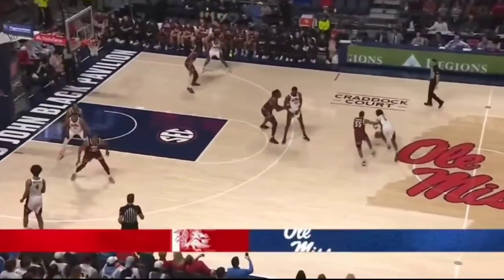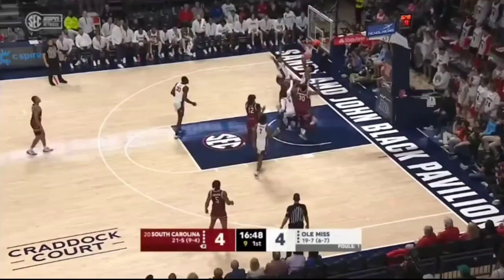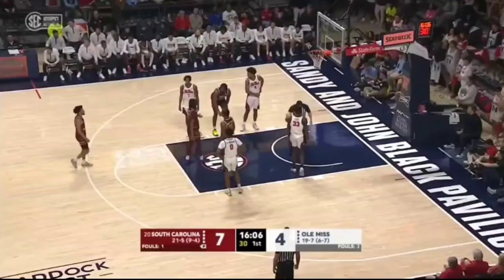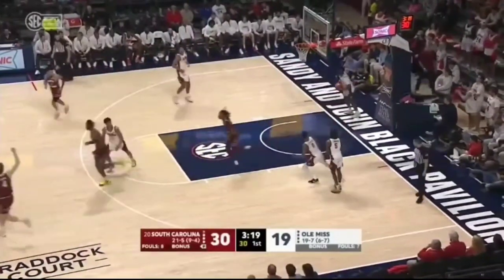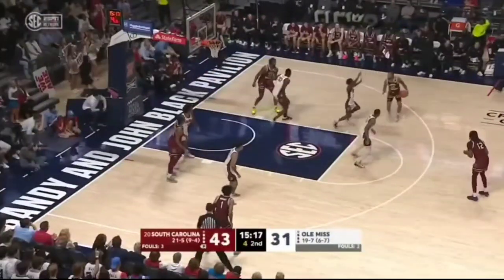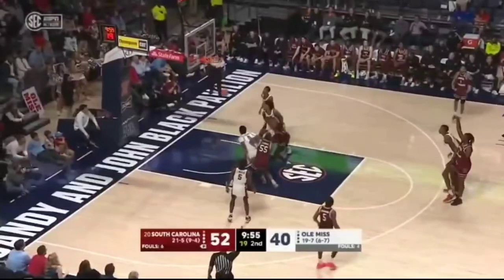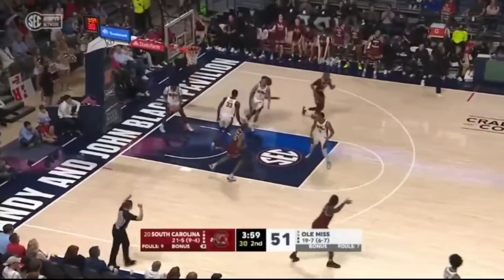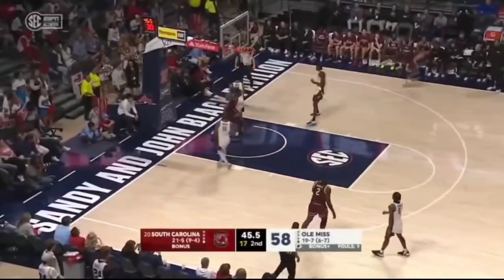#20 South Carolina VS Ole Miss Highlights | Men's College Basketball